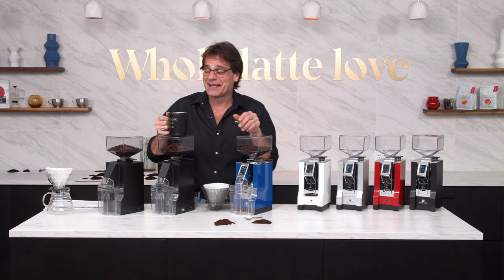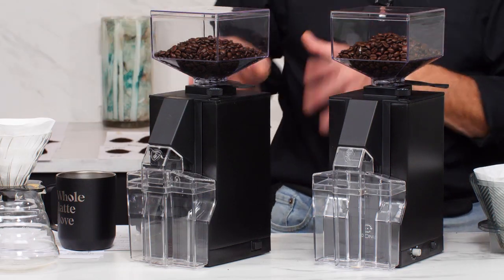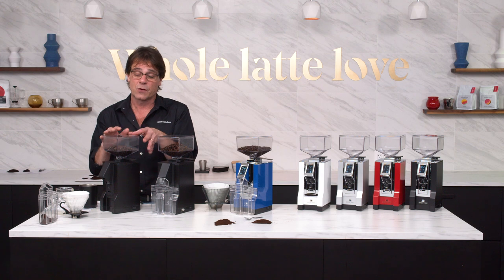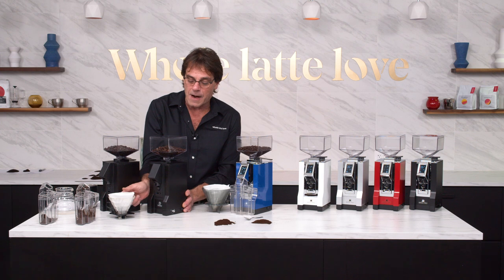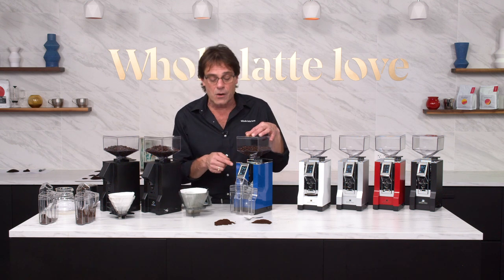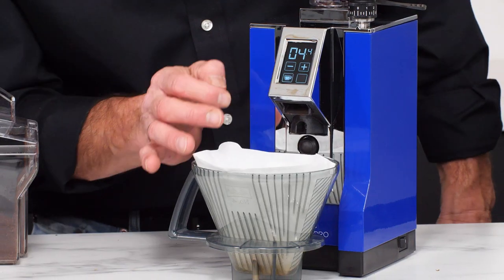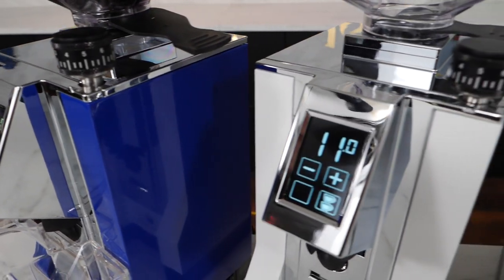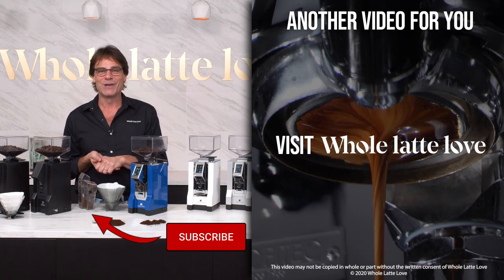Review: Eureka Mignon Filtro, Crono & Brew Pro Coffee Grinders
Review of Eureka Filtro, Crono & Brew Pro coffee grinders. Includes test result comparing "fines" produced by each grinder. These machine grade grinders are a cut above appliance grade grinders featuring 50mm flat burrs in the Filtro and Crono models and 55mm flat burrs in the Brew Pro. The Filtro is a great value with better build, bigger burrs and price similar to a Breville Smart Grinder Pro and it's priced less than a Baratza Virtuoso. The Brew Pro features larger 55mm burrs engineered to reduce fines at medium to course grind sizes used for filter, drip and press brew methods.